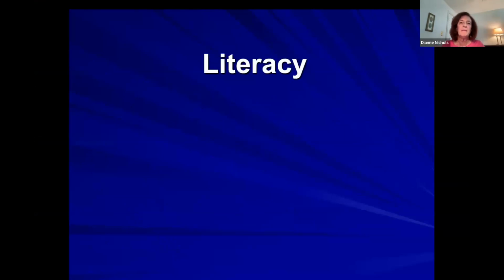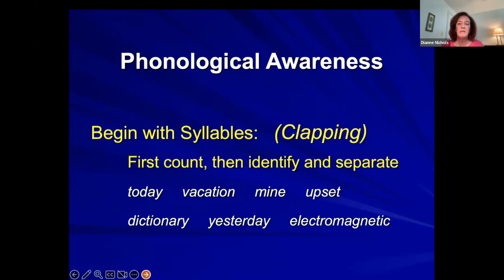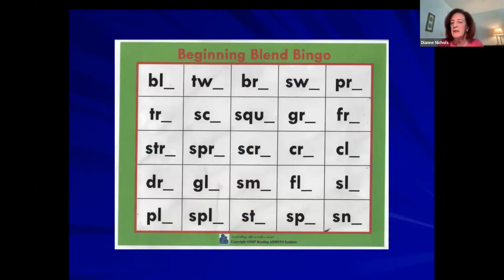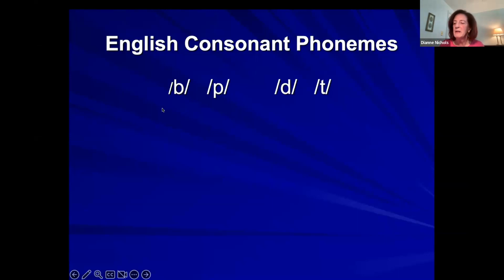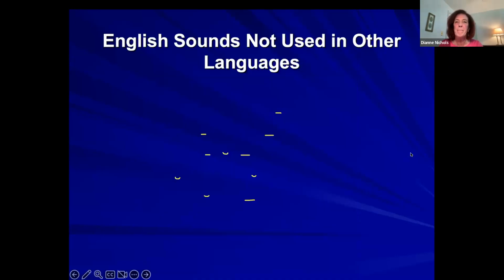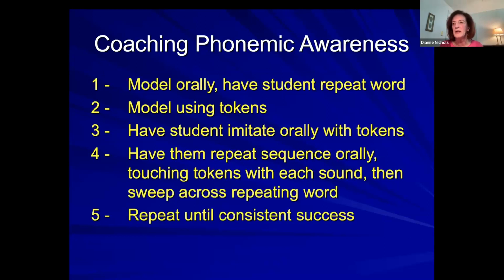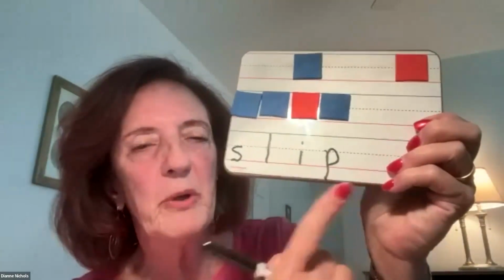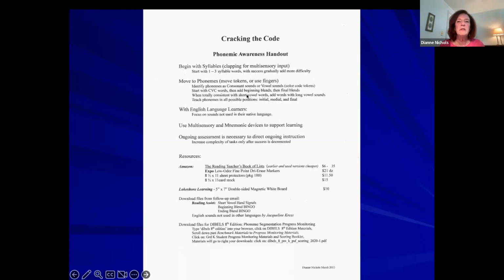Why Phonological Awareness?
Explicit instruction in phonological awareness is critical for adult literacy learners developing their reading skills, whether they are English language learners or native English speakers.

In this webinar, Dianne Nichols, from the University of Delaware, will identify some specific sounds that often trip up adult learners adult learners, and then demonstrate a variety of multi-sensory teaching techniques tutors and teachers can use to develop these critical skills.

Attendees had opportunities to ask questions.

Topics:
0:00 Opening
2:38 Introduction of Dianne Nichols
3:56 Types of Written Language Systems
5:54 Literacy and Reading Terms
6:45 Necessary Decoding Skills
8:42 Syllable Recognition
9:49 Demonstration of Teaching Syllable Recognition
12:37 Phoneme Awareness
13:45 Demonstration of Teaching Phoneme Awareness
17:00 Beginning Blend Bingo
18:45 Questions
21:32 Making English Consonant Sounds
25:00 Making English Vowel Sounds
27:09 Demonstration of Teaching Vowel Sounds
30:00 English Sounds Not Used in Other Languages
31:02 Problem English Sounds for ESL Students
31:48 Questions
36:53 Coaching Phonemic Awareness Process
37:48 Demonstration – Using Magnetic Whiteboard and Variation of Elkonin Boxes
46:18 Principles of Teaching Phonics Skills
47:00 DIBELS
50:11 Questions